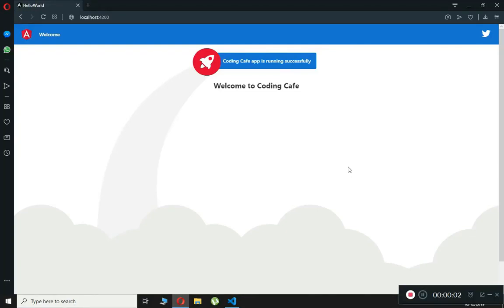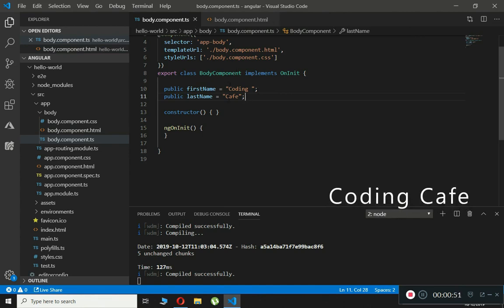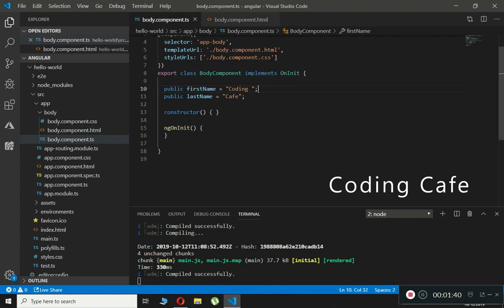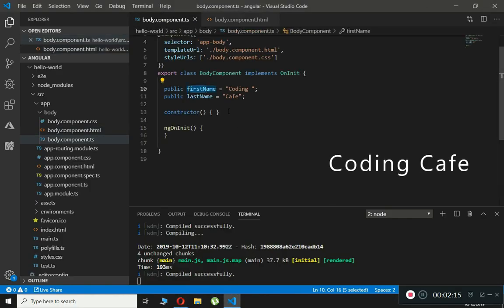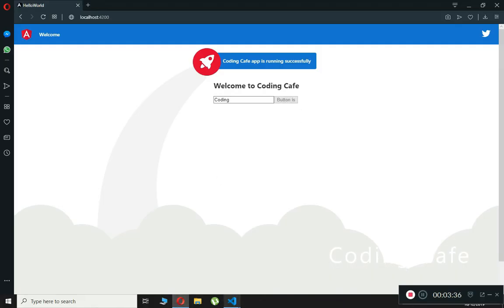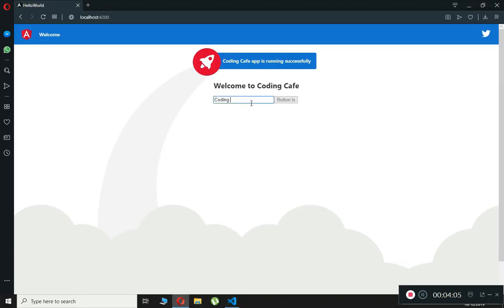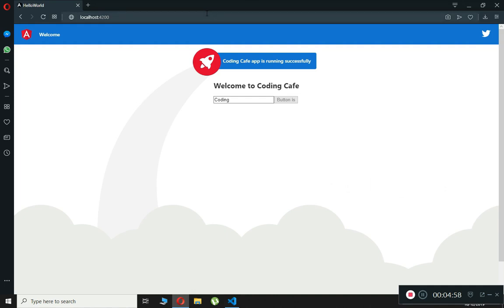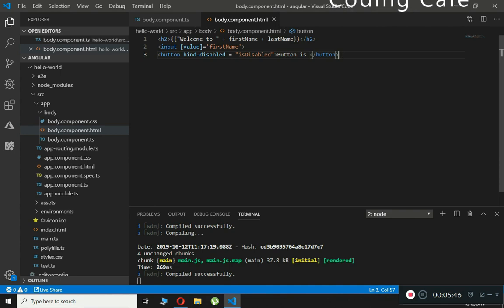Angular 8 Property Binding - AngularJs Tutorial 03 - AngularJs 8 Tutorial for Beginners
In this video tutorial#03 for angularJs 8 Tutorial series, we will learn about Property Binding in AngularJS 8.

Property Binding in AngularJS 8: In angularJs Property Binding is a technique, which will help to bind values to the properties of HTML elements.